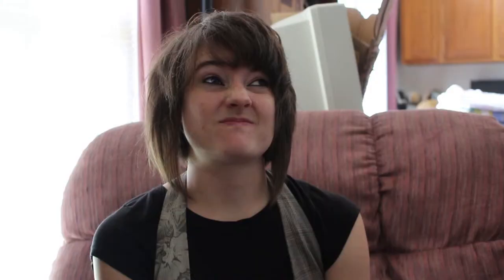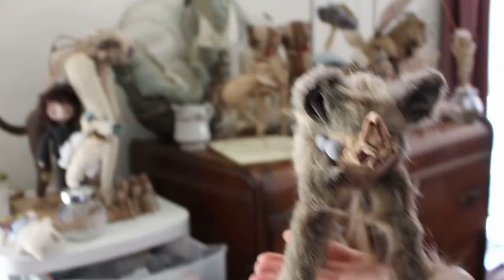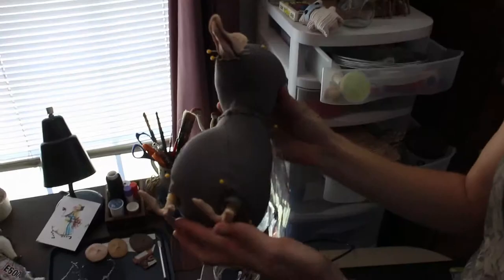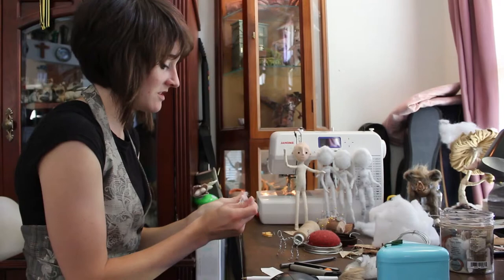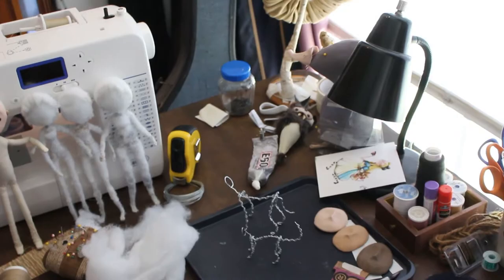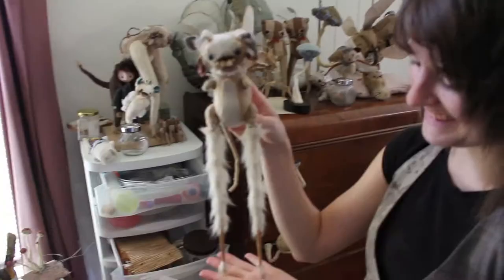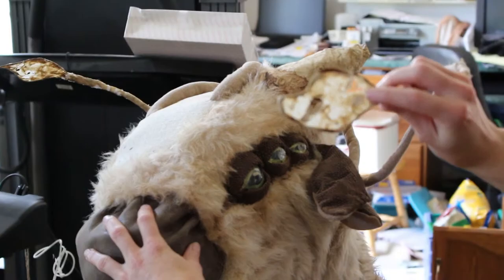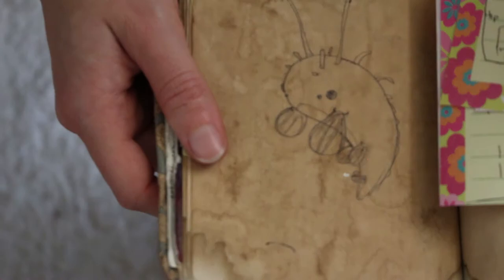Grim (updated)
A short documentary on Concord, NC artist Elizabeth Skinner's monster creations.

Starring Elizabeth Skinner
Edited and directed by Mark Farris
for Documentary Filmmaking (ADN 492) at NCSU, Dr. Cecilia Mouat